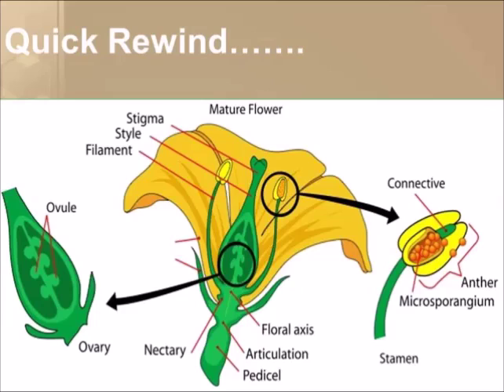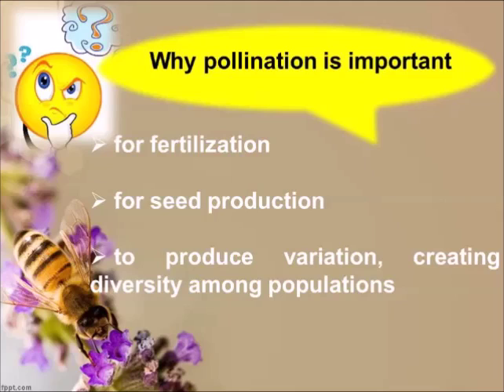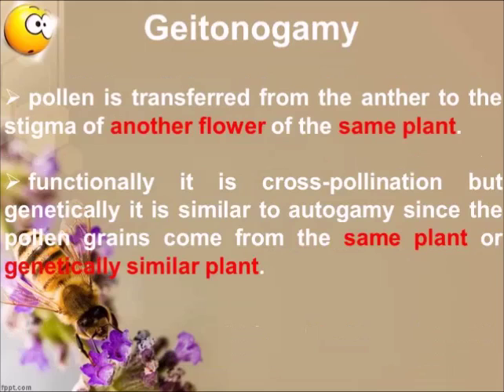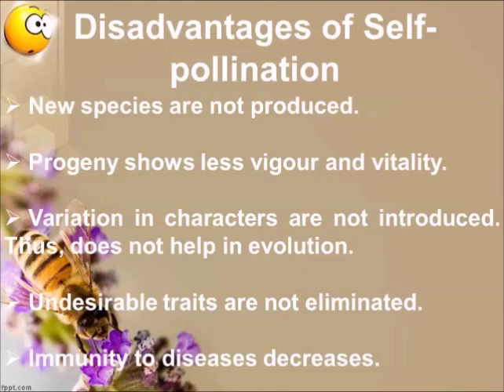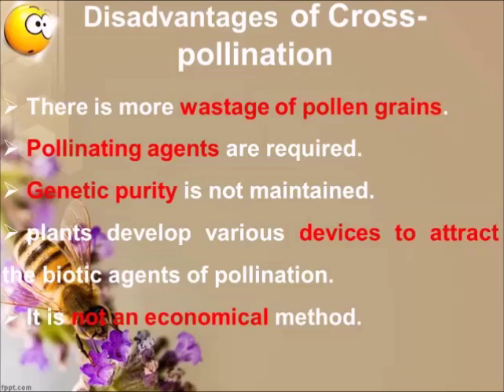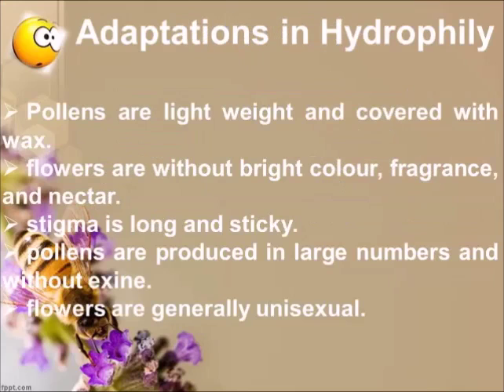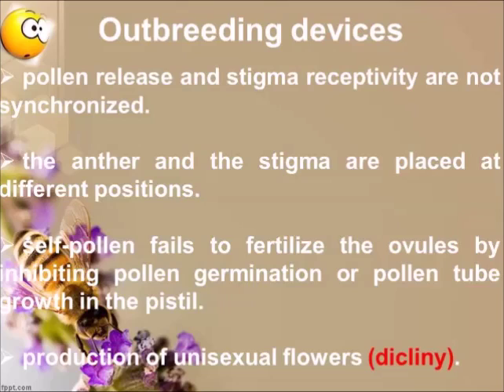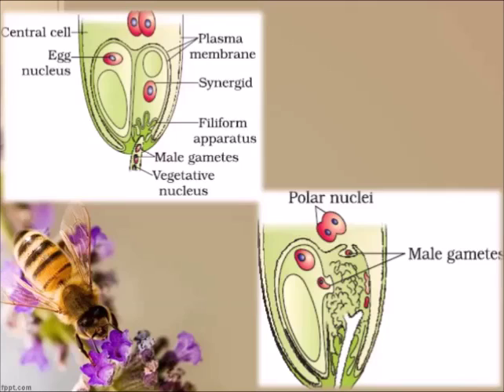Sexual Reproduction In Flowering Plants | Pollination | Introduction & Importance | Types | Part 3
~ Pollination

   - Introduction
   - Why pollination is important?
   - Types of Pollination :

       1) Self- Pollination
           a) Autogamy
           b) Geitonogamy

       2) Cross-Pollination/Xenogamy

    - Devices to ensure Self-pollination
    - Advantages of Self- pollination
    - Disadvantages of Self- pollination
    - Advantages of Cross- pollination
    - Disadvantages of Cross- pollination

    - Agents of Pollination - Abiotic & Biotic
       a. Abiotic
           * Wind (Anemophily)
           * Water (Hydrophily)
       b. Biotic
            * Insects (Entomophily)
            * Birds (Ornithophily)
            * Bats (Chiropterophily)
            * Ants (Myrmycophily)